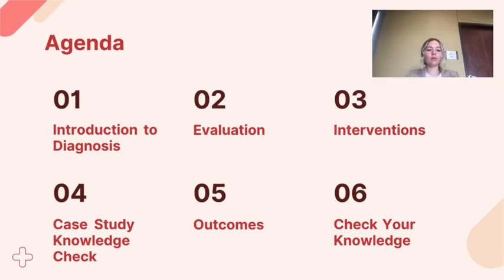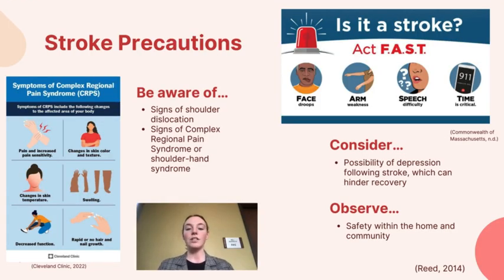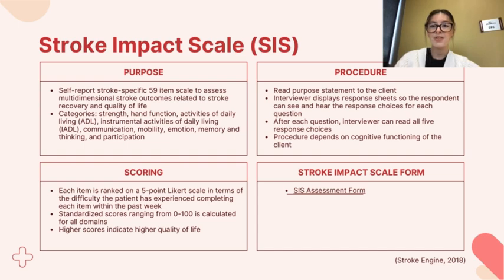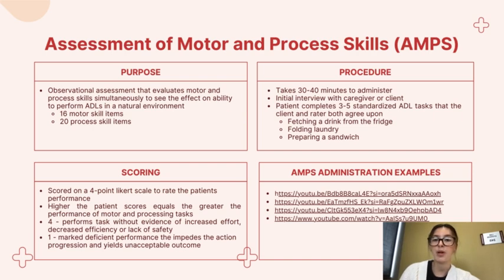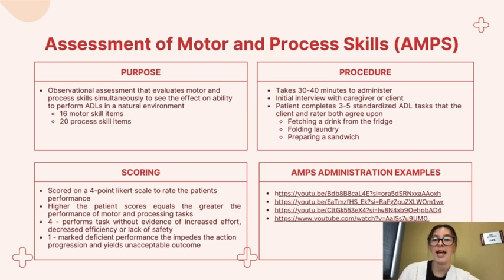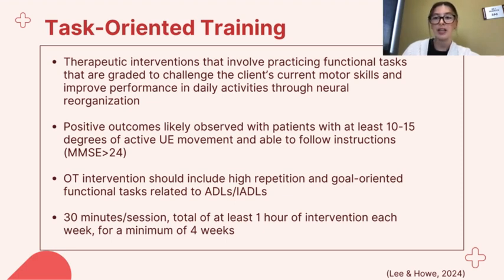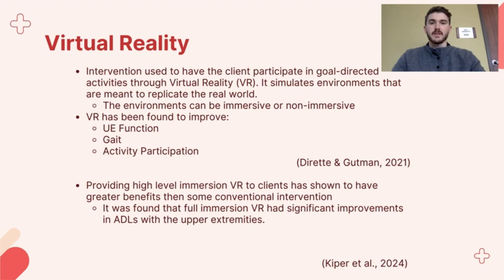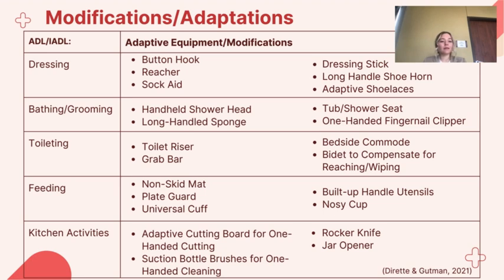Academia OT/OTA Stroke Rehabilitation Lecture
The links to the learning activities are provided below.